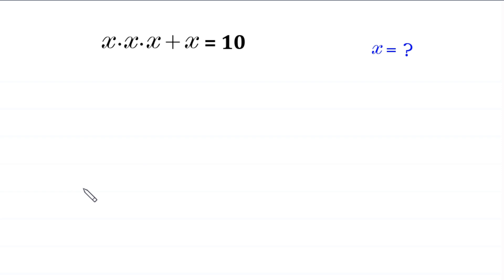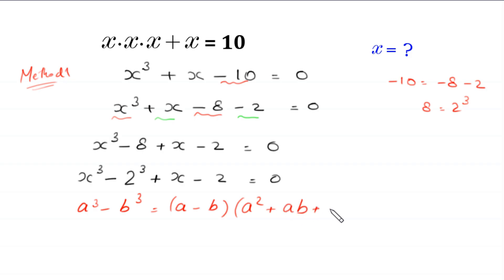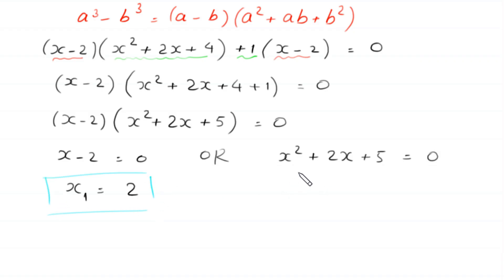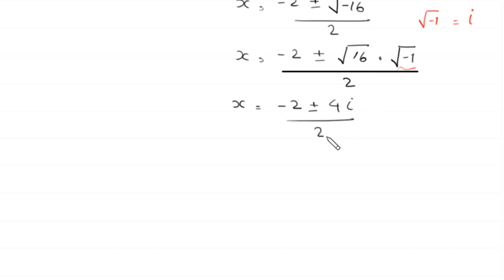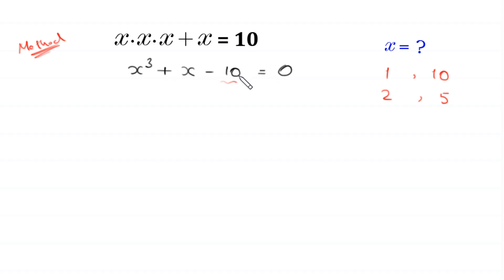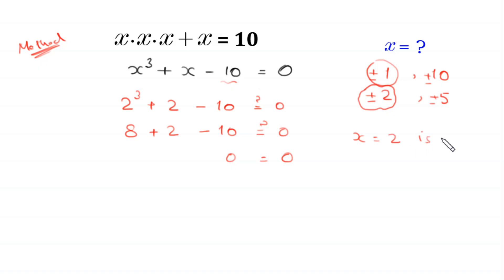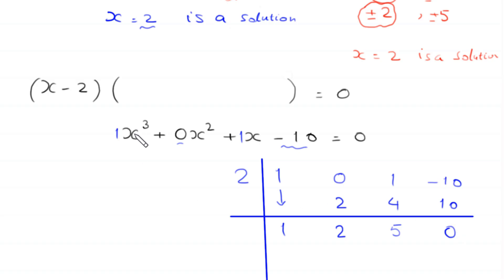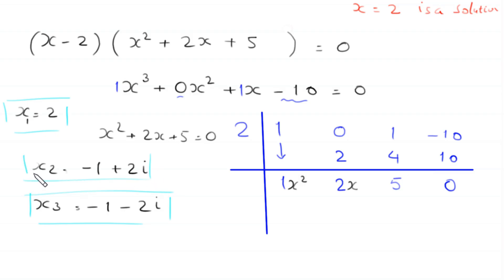A Nice Algebra Problem | Math Olympiad | Solve for x=?